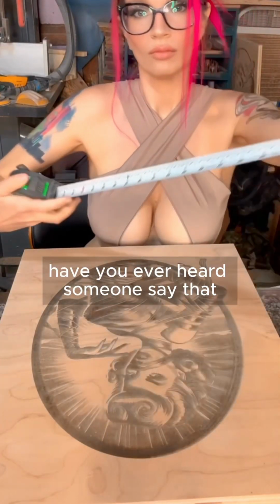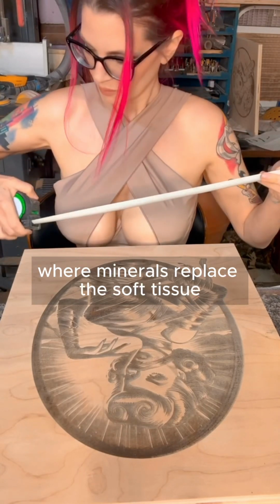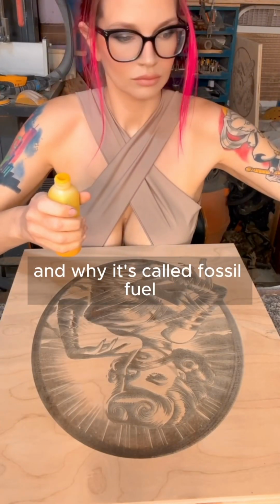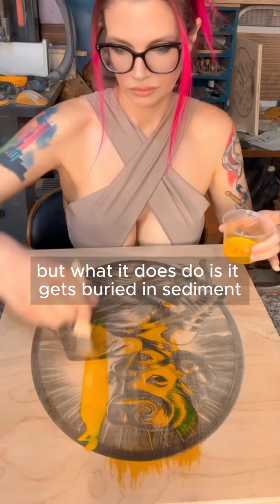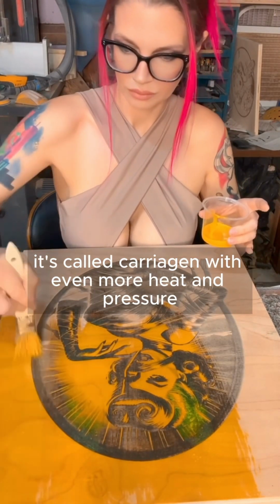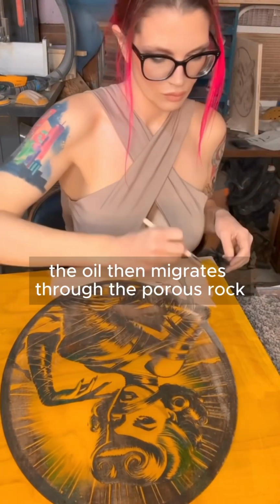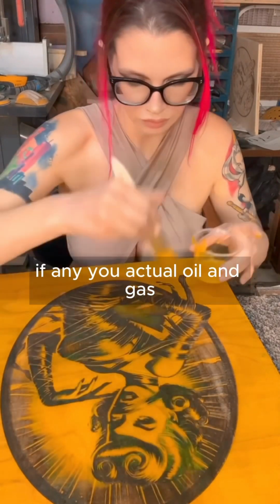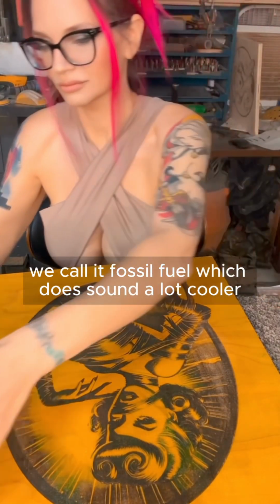Ink and fossil fuels science woodworking #